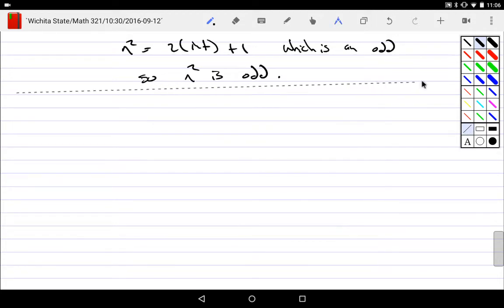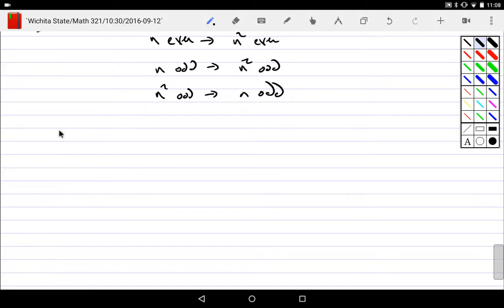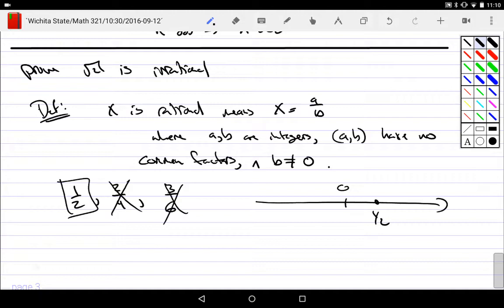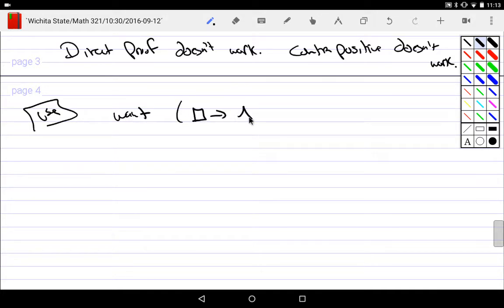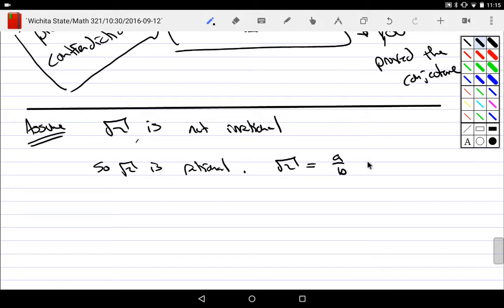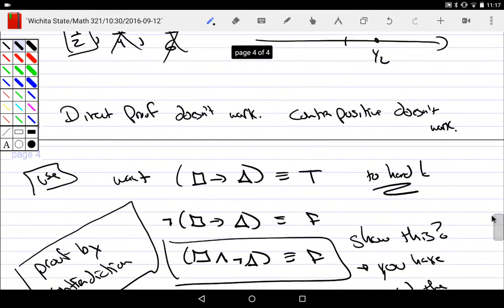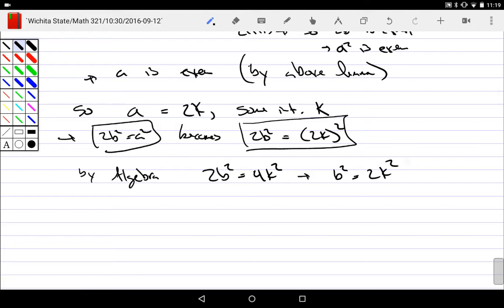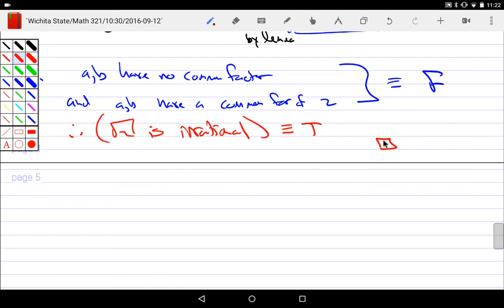Propositional Logic: Proofs by Contradiction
Proving the square root of 2 is irrational by using a proof by contradiction.